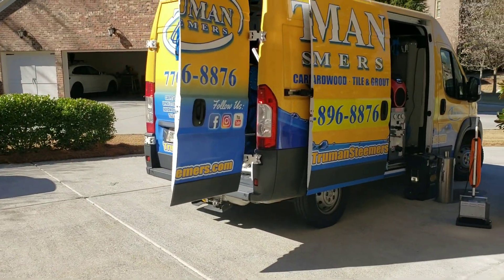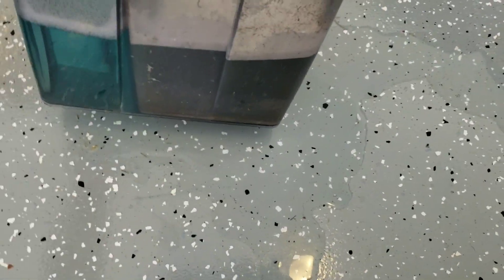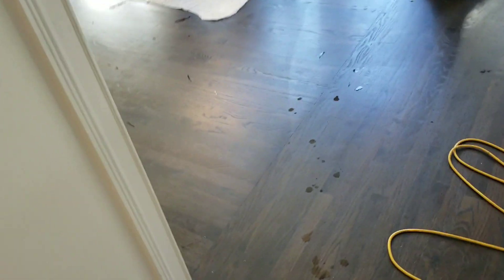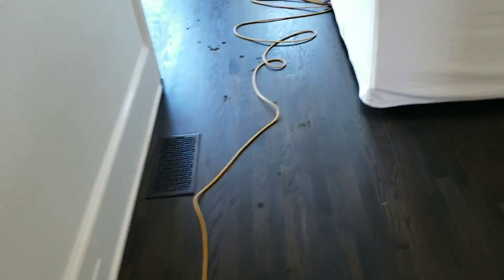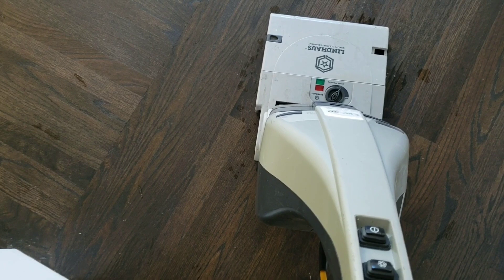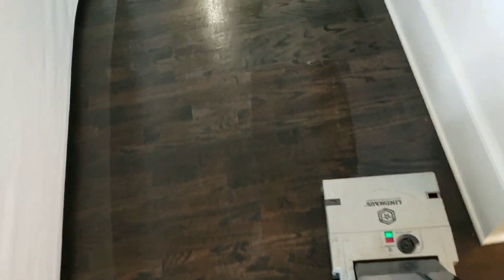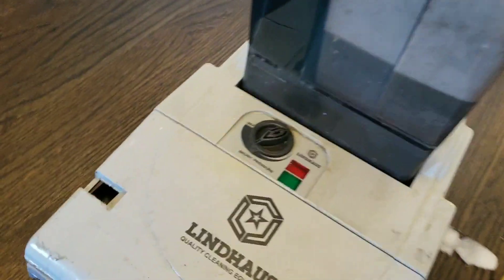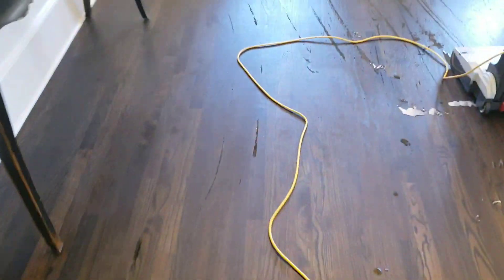When hardwood floors have too much residue!